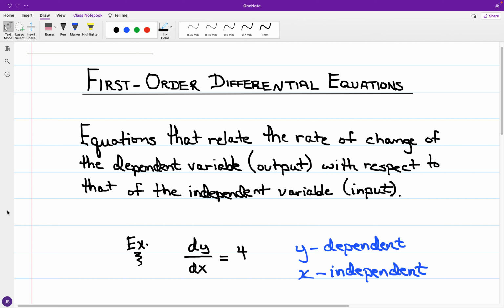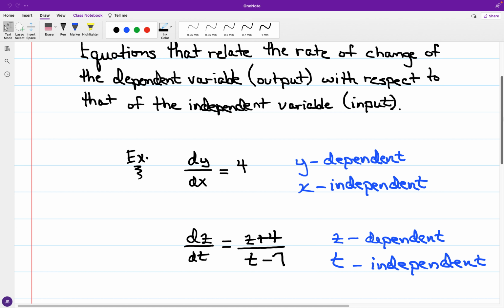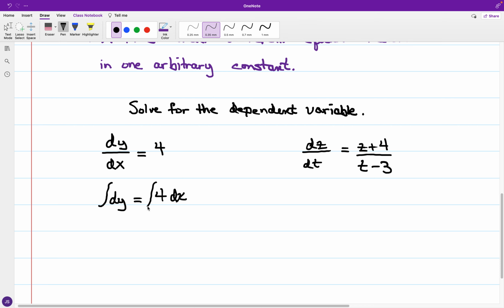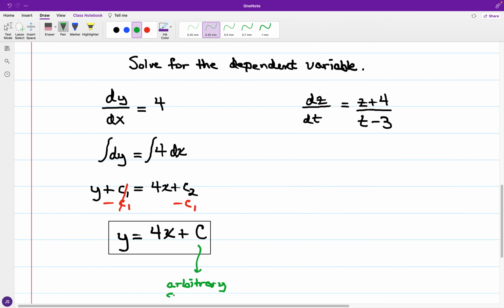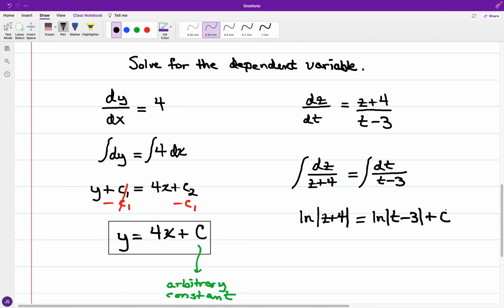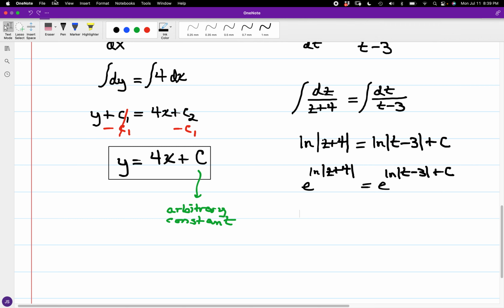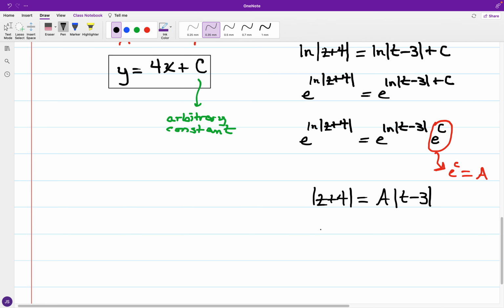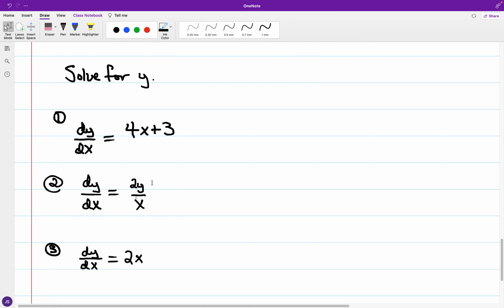MAT 285 LESSON 1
INTRODUCTION TO FIRST-ORDER DIFFERENTIAL EQUATIONS